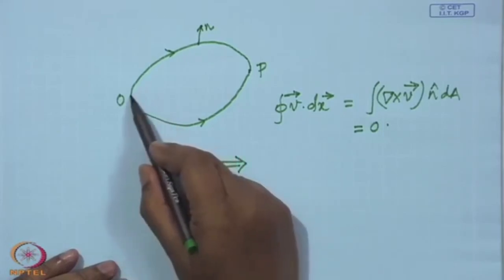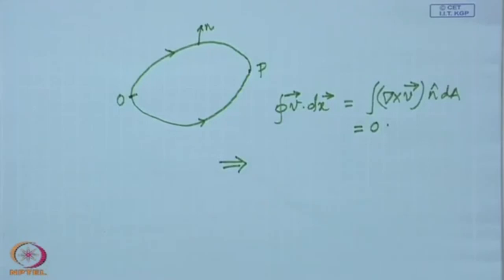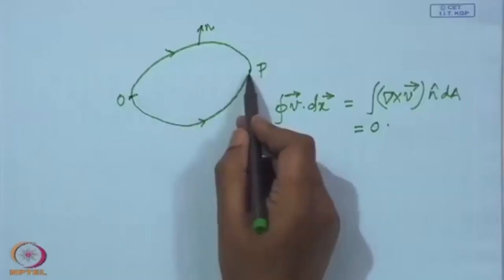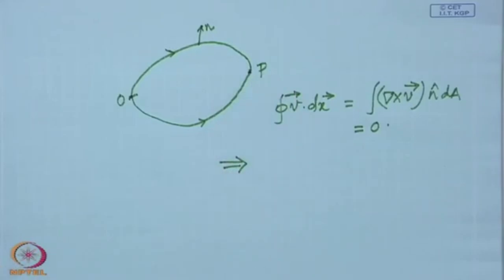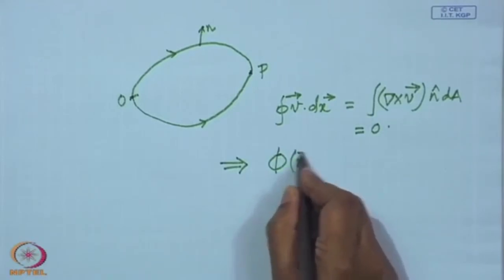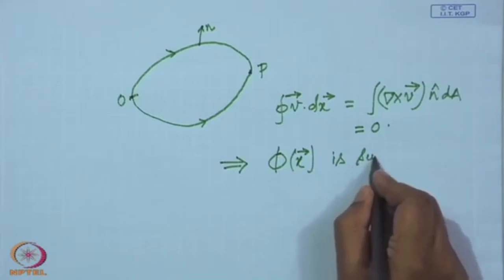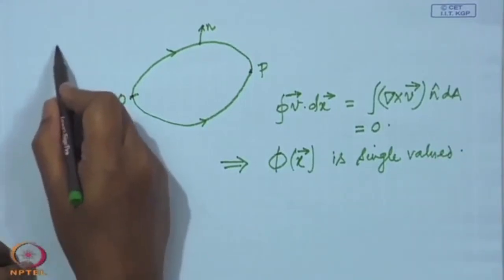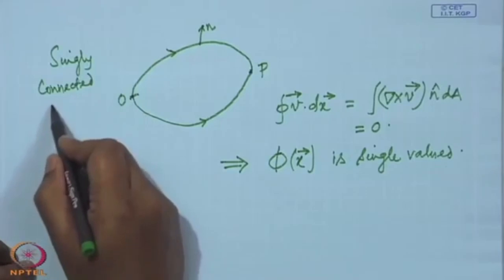Lec 15: Irrotational Solenoidal Flow in Multiply Connected region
Course Name : Introduction to Aerodynamics